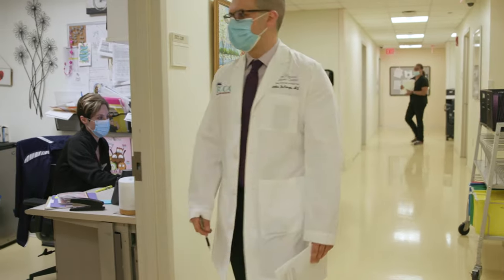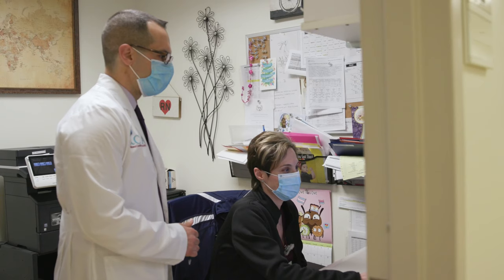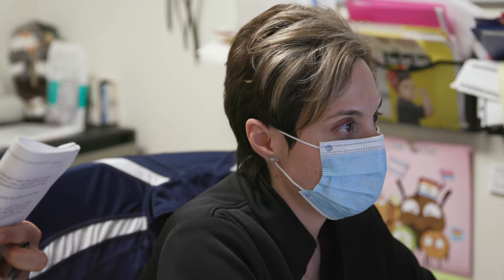Dr. Nicholas DeNunzio - Doximity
As director of Proton Therapy at John Theurer Cancer Center, I lead a team of oncologists specializing in proton therapy to treat cancers in all areas of the body, especially those with complicated anatomies such as the head, neck, and spine. The cancer center has developed a joint venture with the ProCure Proton Therapy Center to provide this specialized form of radiation treatment to patients in New Jersey.